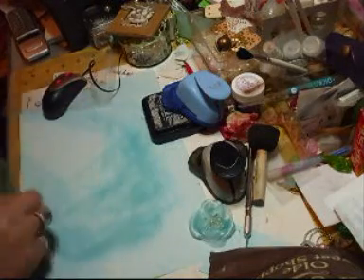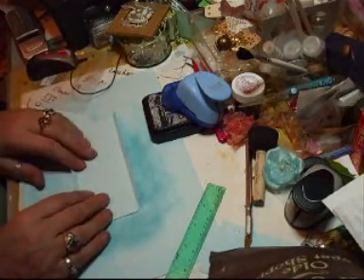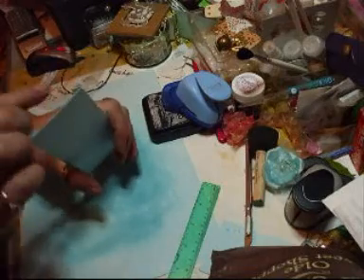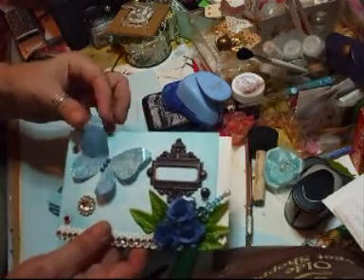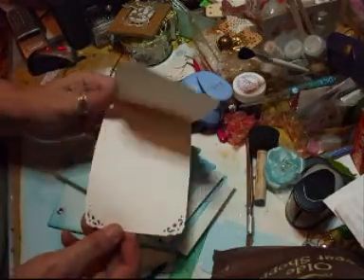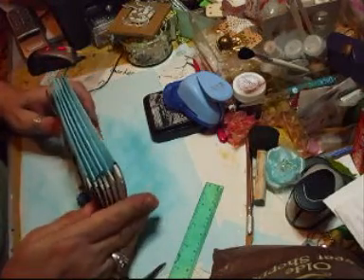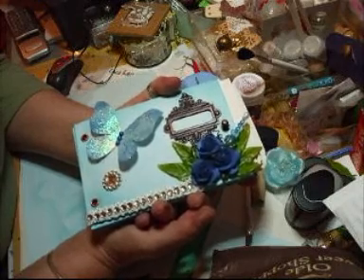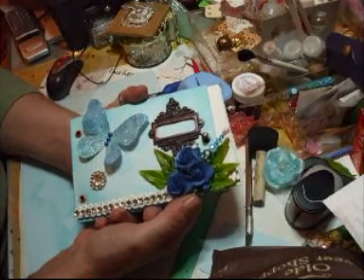Mini Competition - jennings644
Please enter it, this little book needs a good home lol